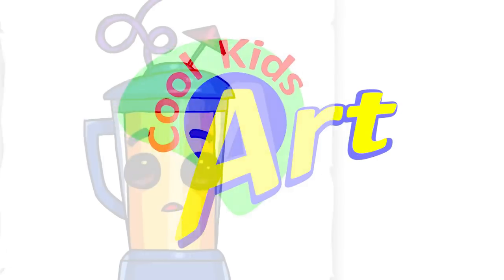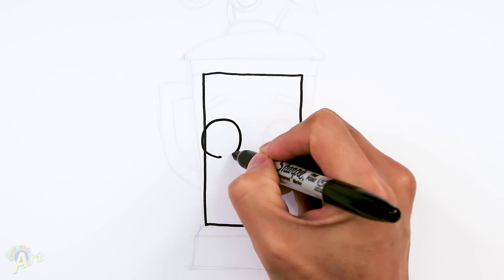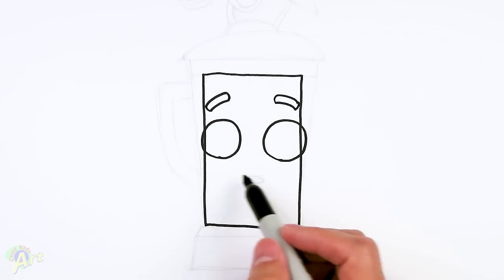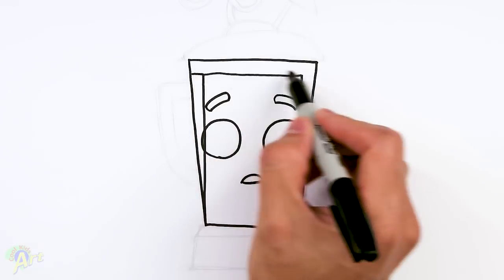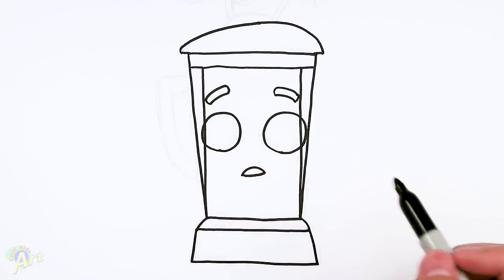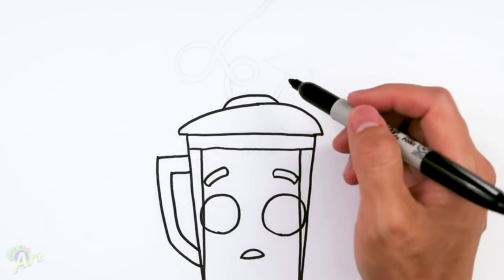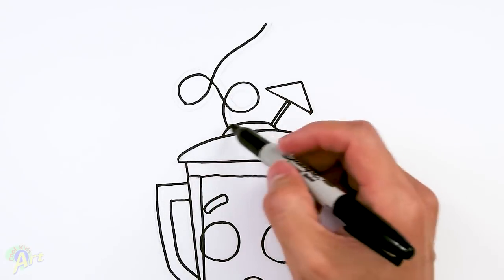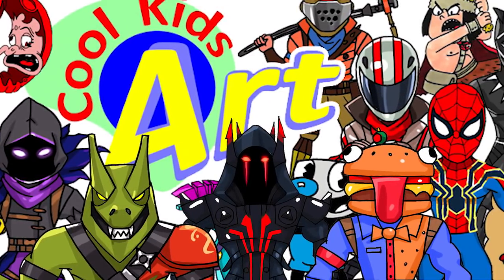How to Draw Smoothie Peely | Fortnite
Step by step beginner drawing tutorial of the Smoothie Peely from Fortnite season 9. Jonesy ate poor little Peely!